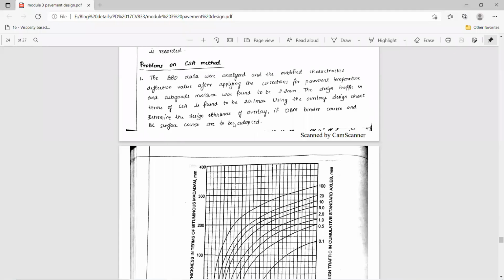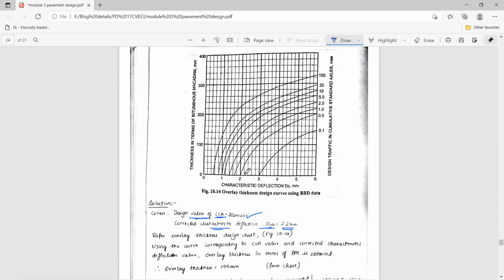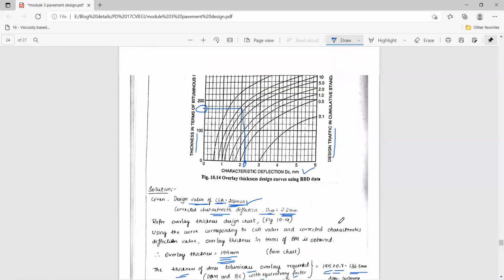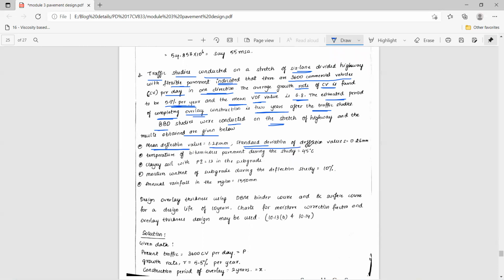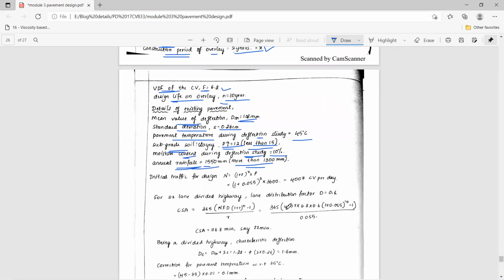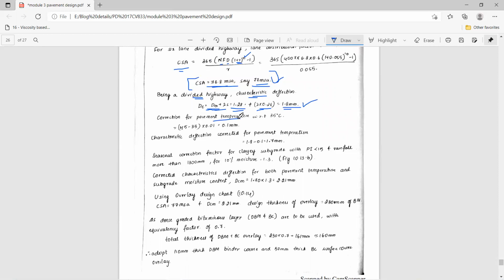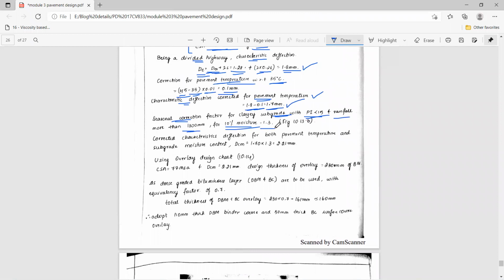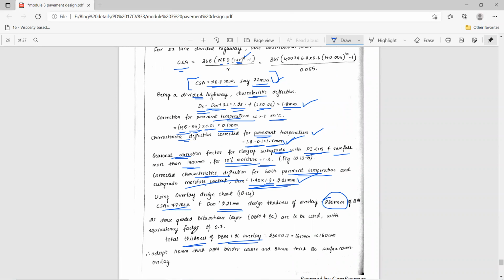Module 3 Design of overlay part 2